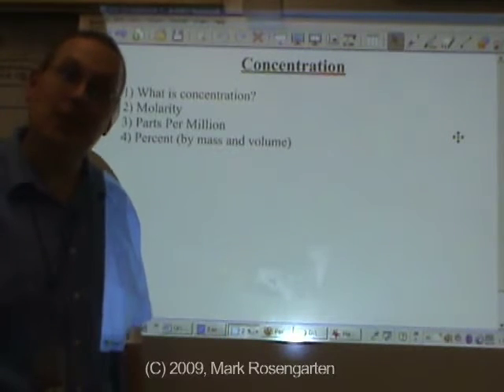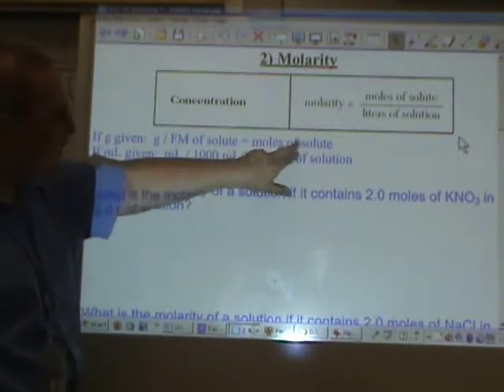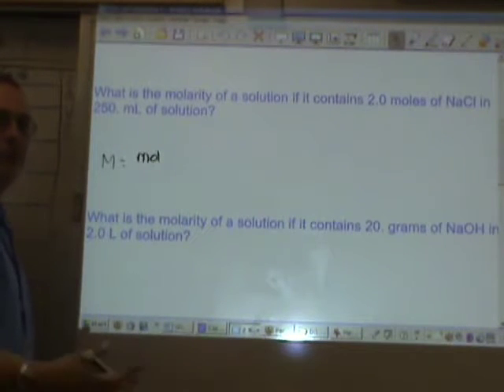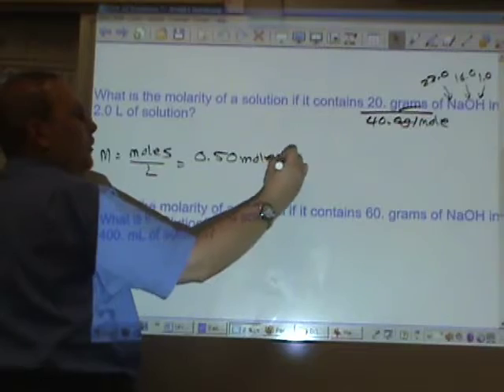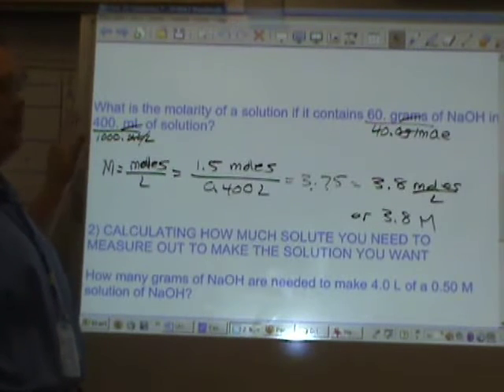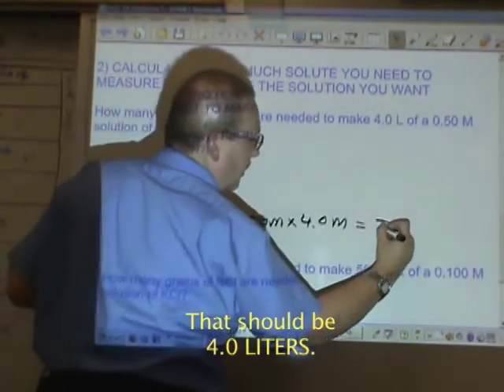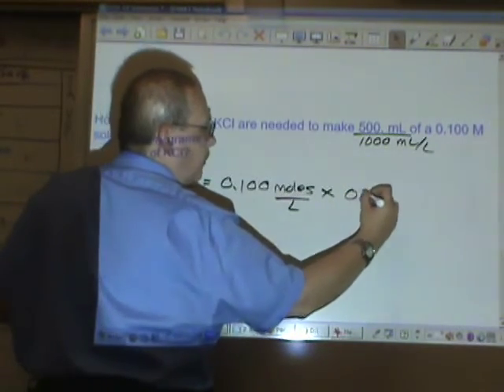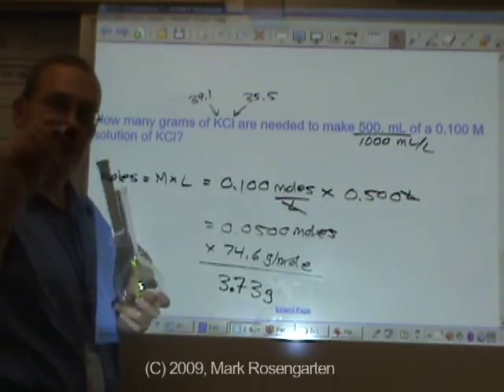Chemistry Tutorial 10.2a: Concentration - Molarity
This video explains what molarity is, how to calculate it, and how to calculate the grams needed to make a solution of desired molarity and volume.